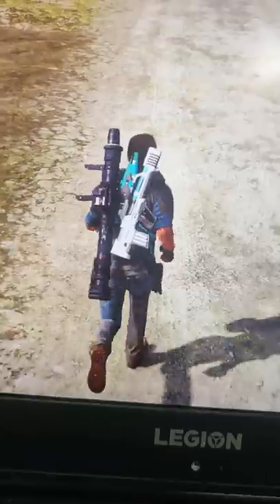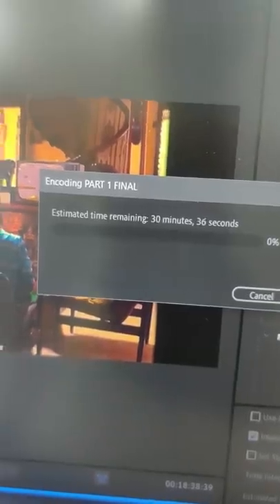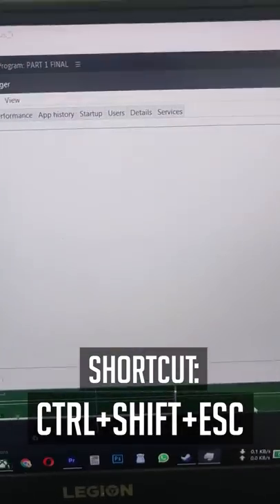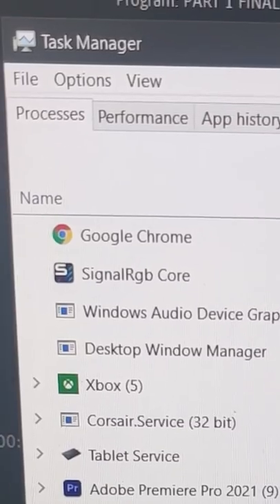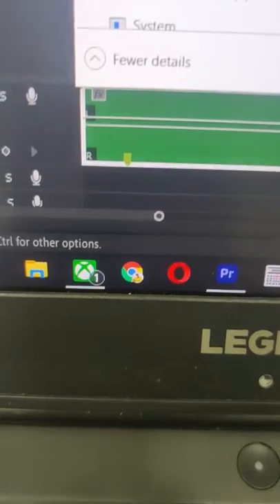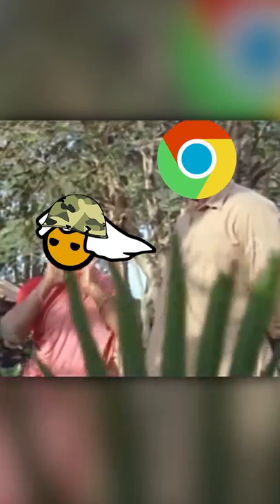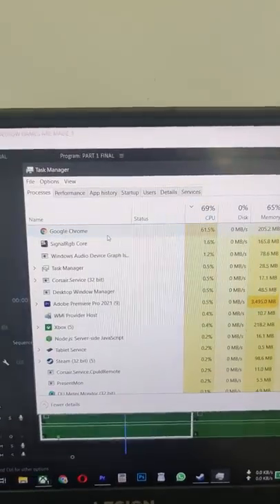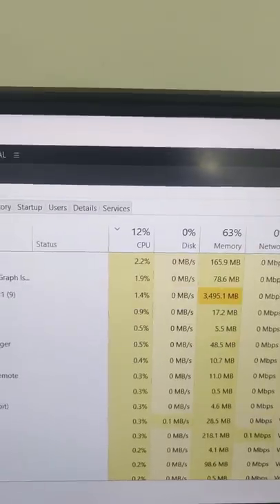Speedup your PC in Seconds | A2D PC Tips!